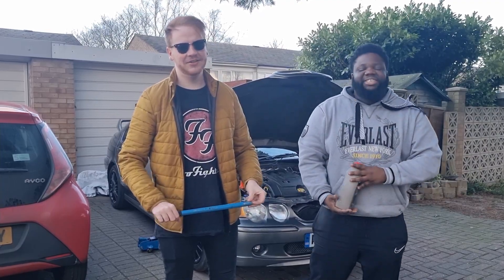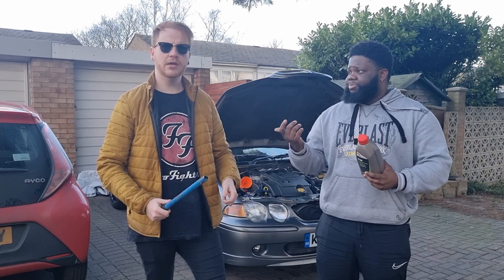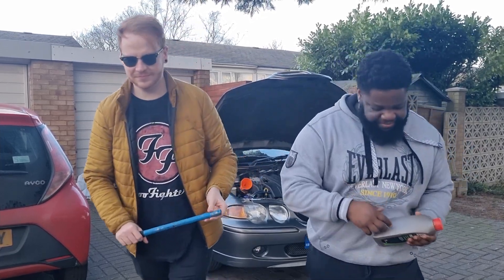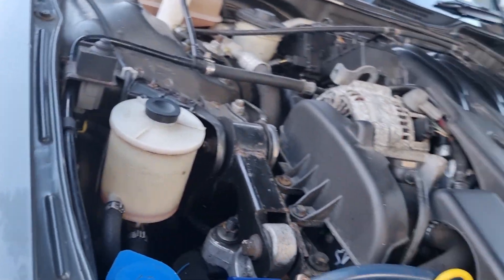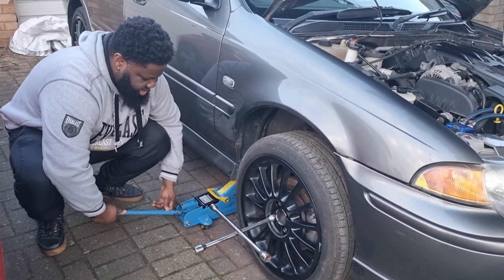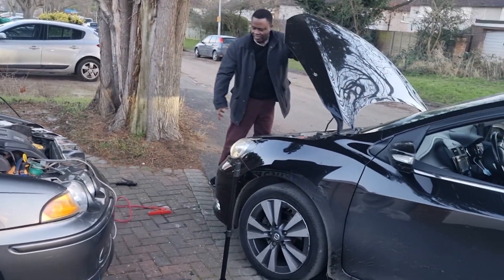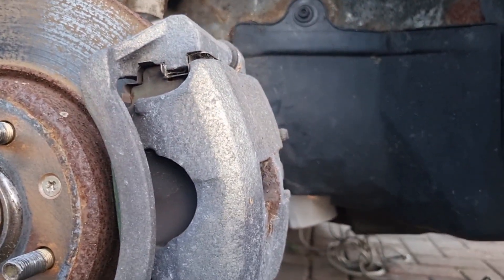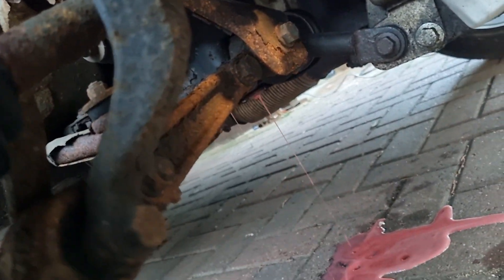Diagnosing a Power Steering Failure On Our MG ZS 180 Project Car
We take a quick look at the most serious looking issue on our ZS 180 Project Car. the power steering doesn't work. As you can tell by the thumbnail - we found the problem pretty quickly!

Any suggestions / ideas as to how to resolve is greatly appreciated, though we know a new pipe is definitely going in the basket!